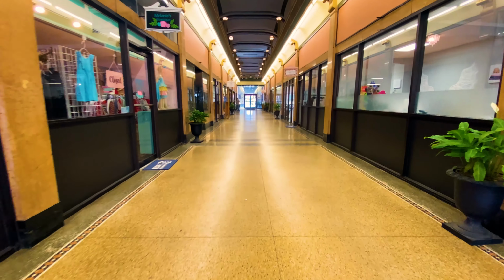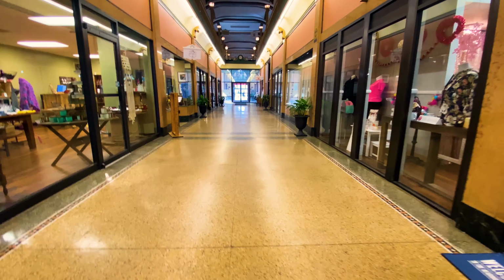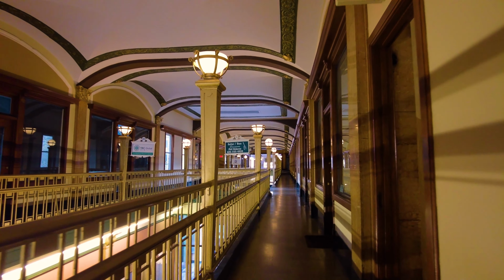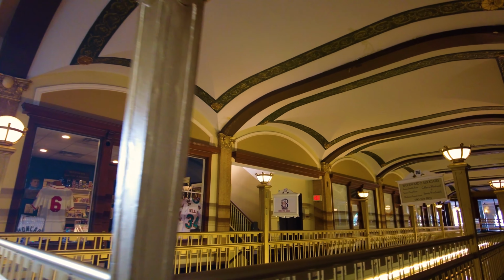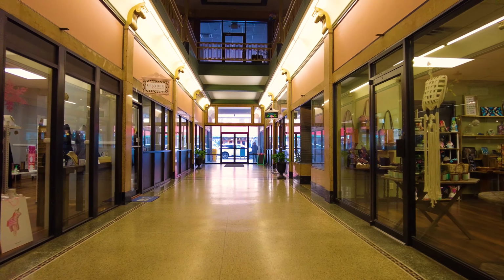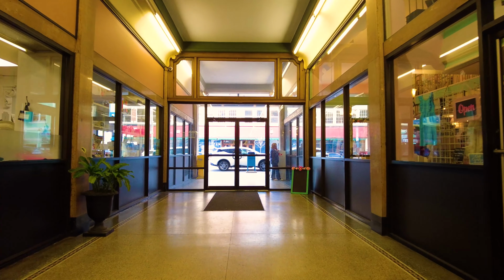Camayo Arcade: A Mall Before Malls Were Cool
The UNICOMM MALL is open! T-shirts, hoodies, mugs, masks, and more!

Support woman creators by checking out these awesome blogs and Instagram pages about malls and vintage architecture:
(if you’d like to be included in this list hit me up on Twitter @unicommvids)